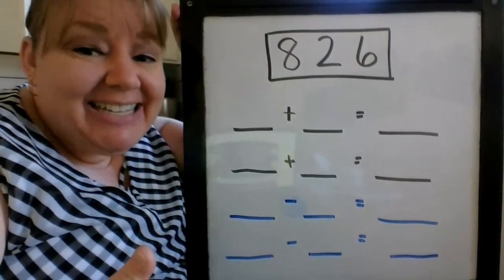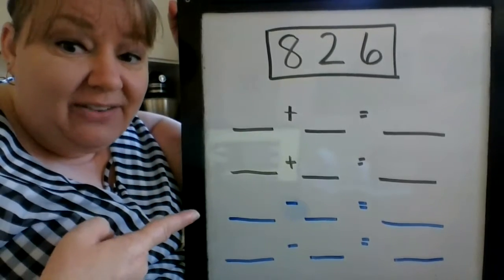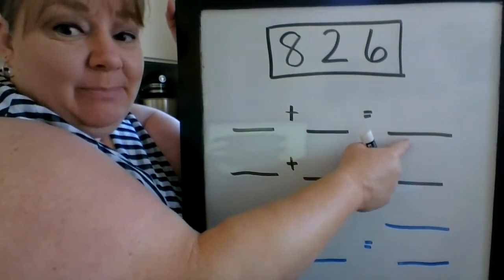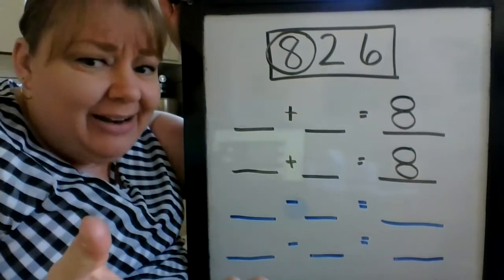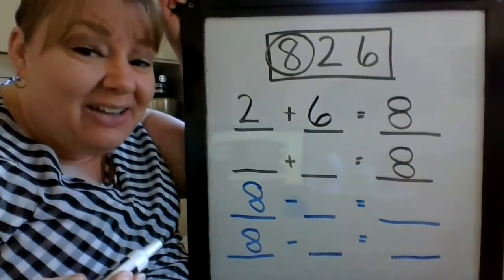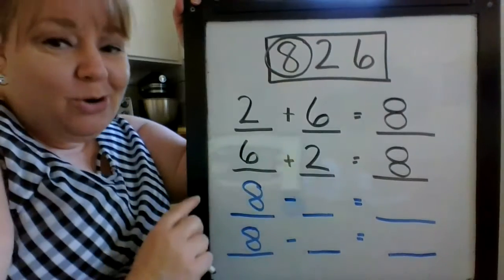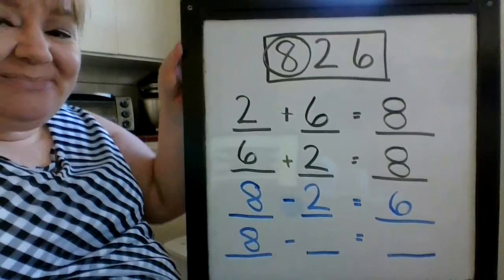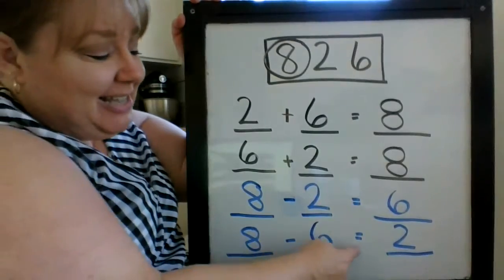Addition/Subtraction Fact Video (12/16)